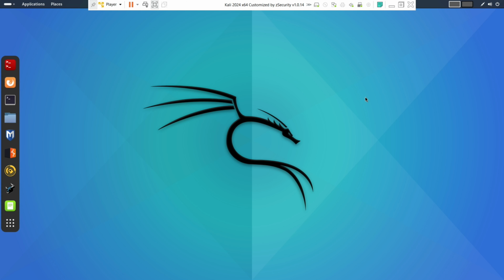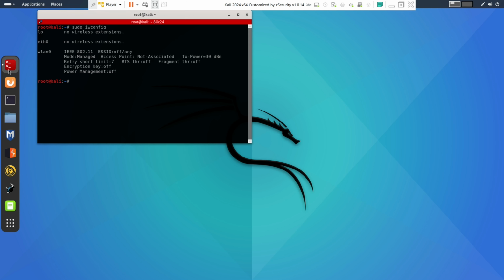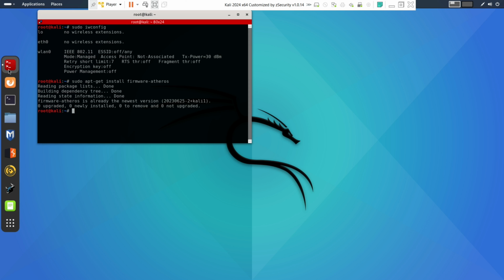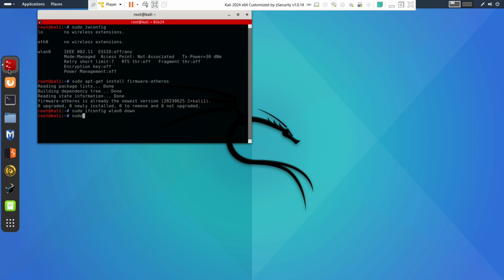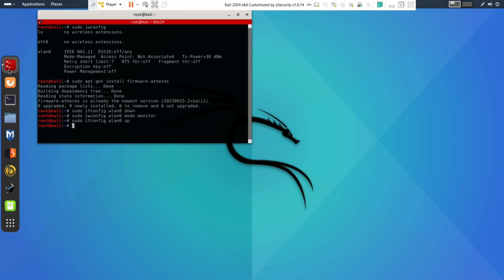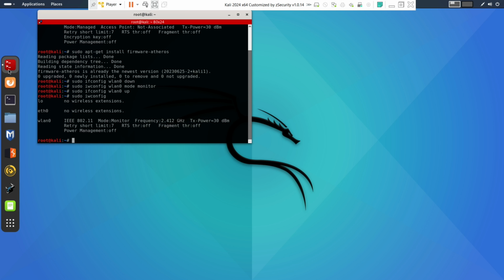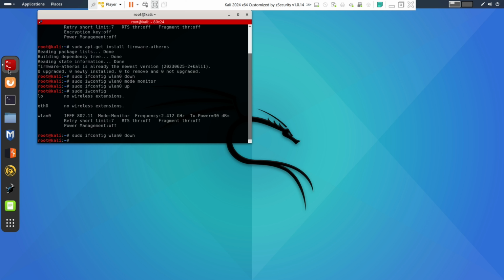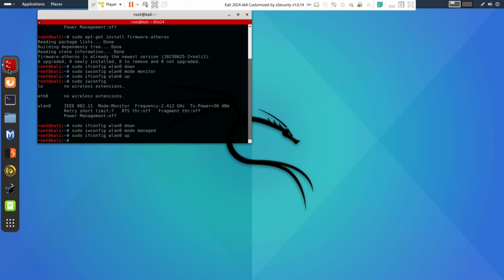How To Connect a Wireless Adapter to Kali Linux and Change The Mode to Monitor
In this tutorial, I'll walk you through the steps to connect a wireless adapter to Kali Linux and switch it to monitor mode. Whether you’re a beginner or an experienced user, this guide will help you get your wireless adapter up and running for network analysis and penetration testing.  By the end of this video, you’ll have a fully functional wireless adapter in monitor mode, ready for your next hacking project.